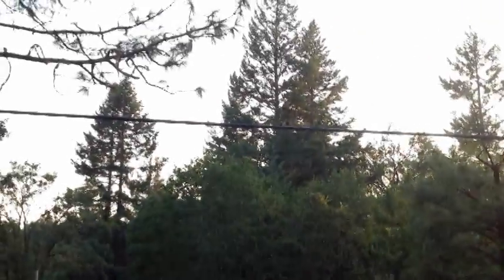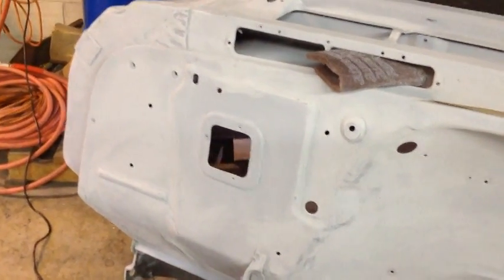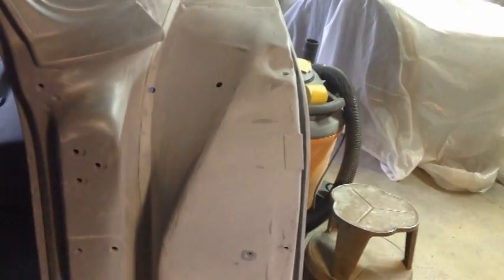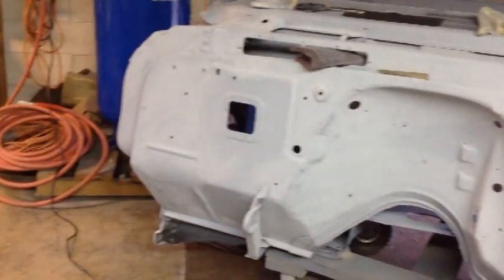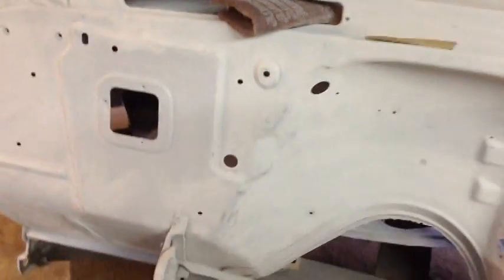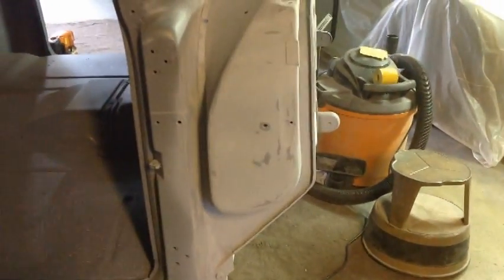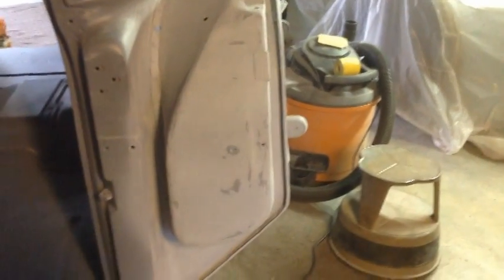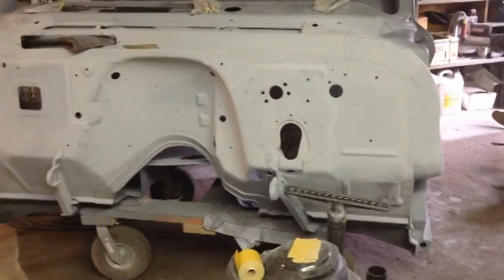1966 Chevy Truck- Fire Wall Prepped for paint